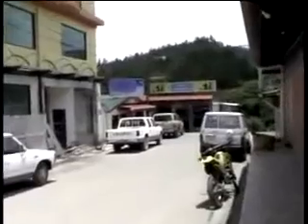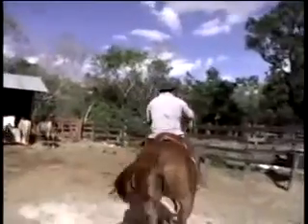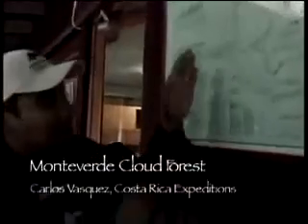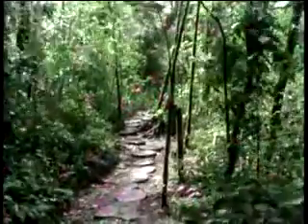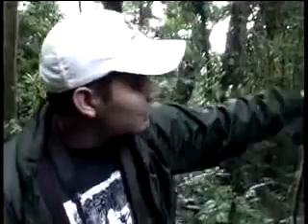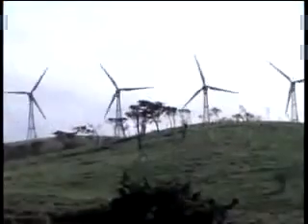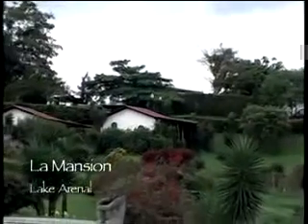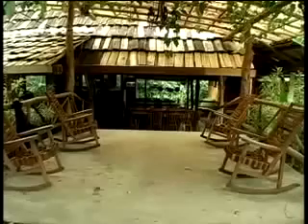Costa Rica - A Traveler's Guide (part 4 of 6)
Filmed entirely on location in Costa Rica, Central America ... this 6 part series is worth watching whether you are familiar with Costa Rica or just thinking about your first visit.

Directed by Dennis Zambataro.  Director of Photography Leo Mileman.

"REAL, Honest, Unbiased Information on ALL Things Costa Rica"